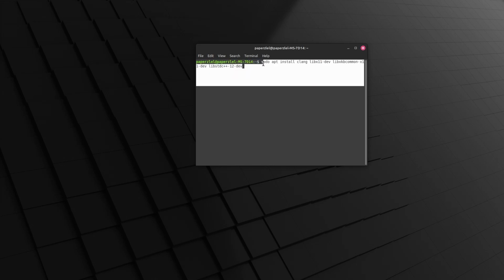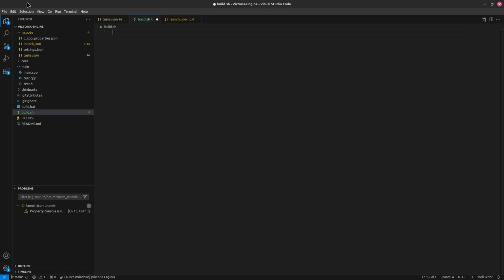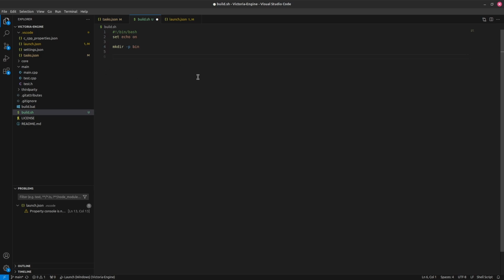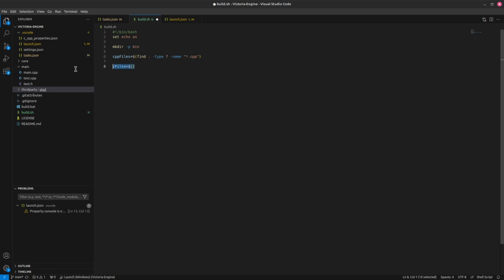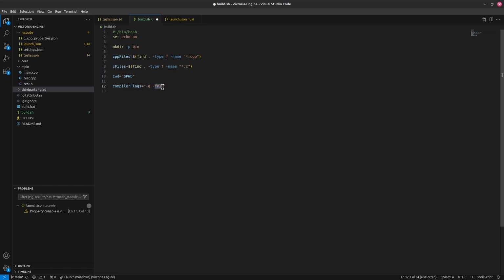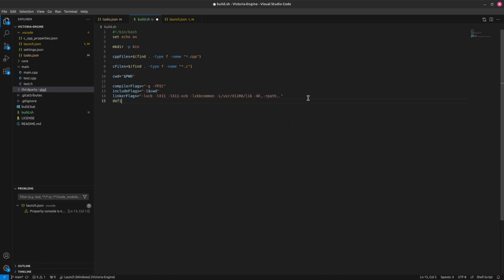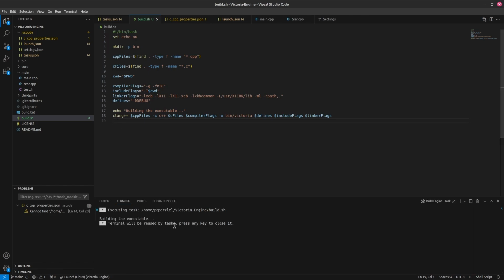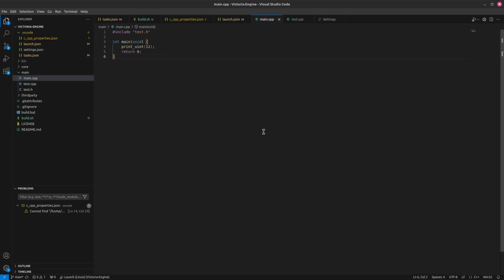Setup for Linux | Victoria Engine Episode 02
The second episode in the series, where we create our setup systems for Linux.

Video Contents:
0:00 Introduction
0:43 Prerequisites
2:25 VSCode changes
3:27 Shell script writeup
8:14 Testing the code
9:27 Conclusion